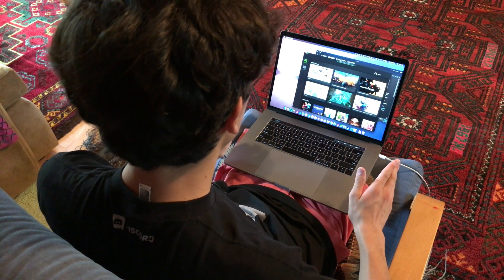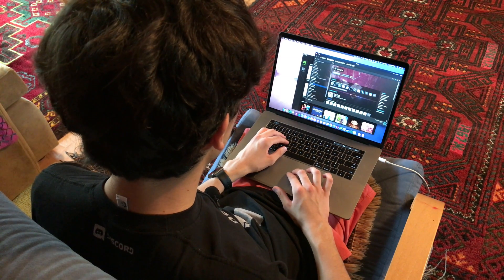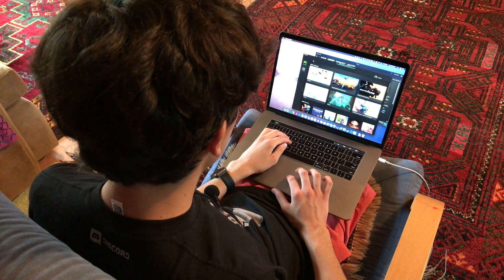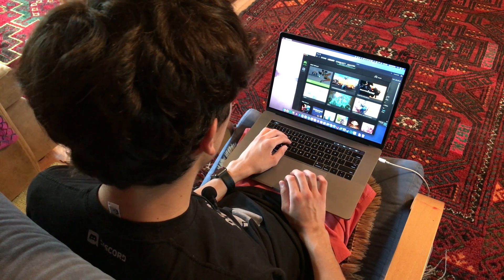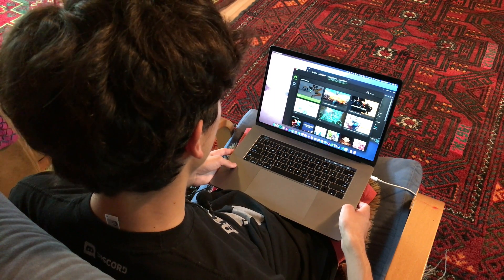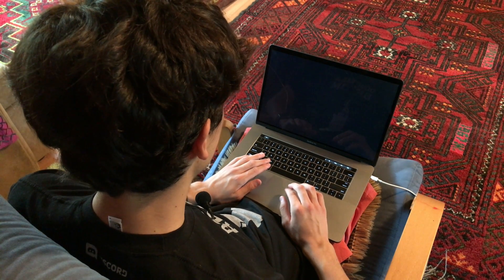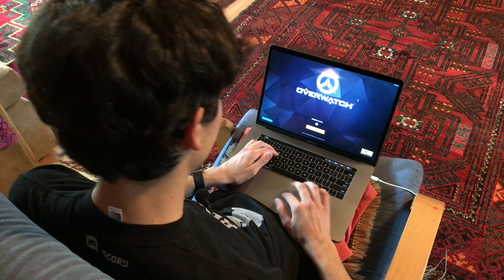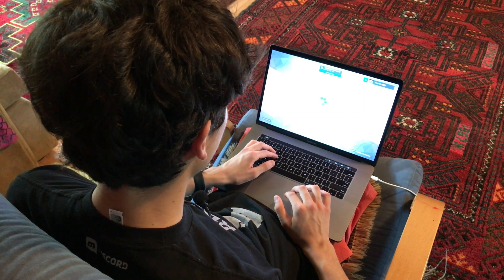Play Any Game on a Mac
GeForce Now works like Netflix for PC games, is it a good experience on underpowered laptops and should you pay for it?